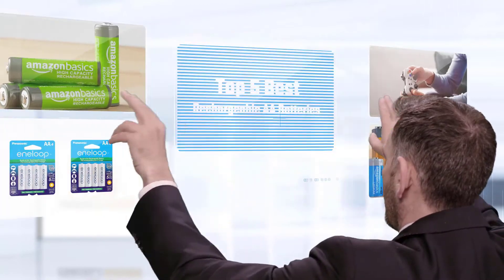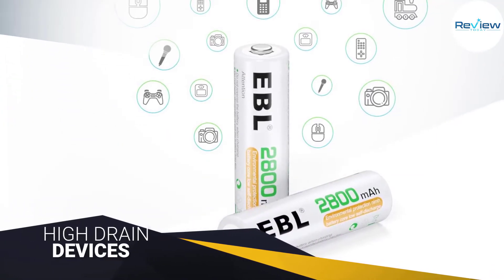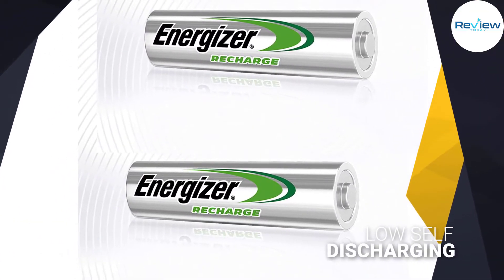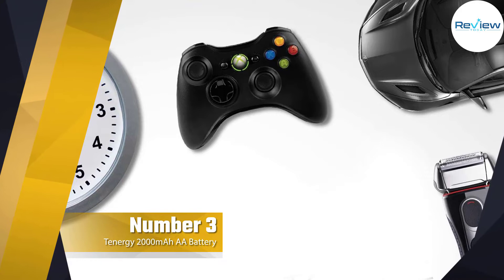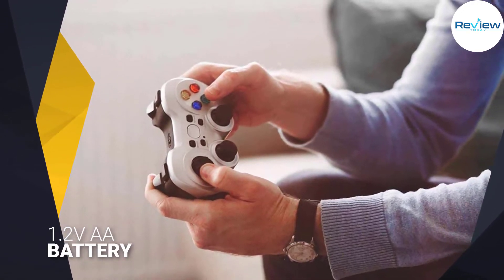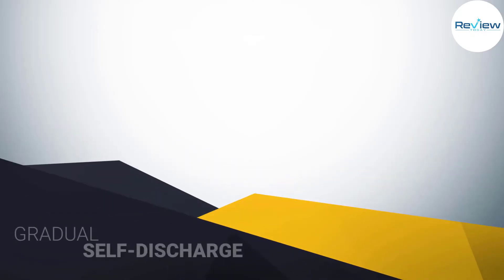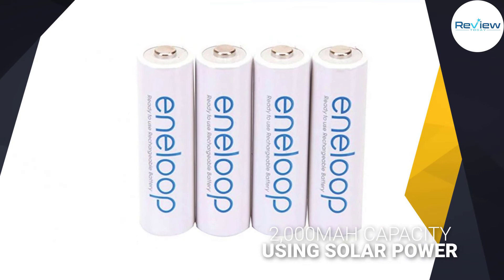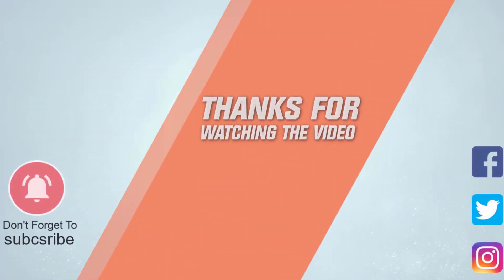Top 5 Best Rechargeable AA Batteries [Review in 2022] for Remote Controller/Toys/Flashlight/Mice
Best rechargeable AA batteries featured in this Video:
NO.1. EBL 2800mAh AA Batteries
NO.2. Energizer 2000 mAh AA Batteries
NO.3. Tenergy 2000mAh AA Battery
NO.4. Amazon Basics 2400 mAh AA Batteries
NO.5. Panasonic BK-3MCCA4BA AA Batteries

🕝Timestamps🕝
0:15 - Introduction
0:23 - EBL 2800mAh AA Batteries
1:14 - Energizer 2000 mAh AA Batteries
2:04 - Tenergy 2000mAh AA Battery
2:54 - Amazon Basics 2400 mAh AA Batteries
3:45 - Panasonic BK-3MCCA4BA AA Batteries

What Is a rechargeable AA battery?
A rechargeable AA battery is made with nickel-metal hydride (NiMH), as opposed to the nickel-cadmium (NiCd) batteries of yore. Rechargeable AA batteries hold a charge longer, can be recharged more times over their life spans, and have higher capacities than those made with NiCd.

What is the best rechargeable AA battery to buy?
If you are looking for the top rechargeable AA batteries, then you are in the right place. The Home Genie team tries to collect as much information as possible, read lots of user-based reviews, and rank them based on quality, value for the price, the reputation of the manufacturers, etc. Please let us know if you have something in your mind in the comment section.